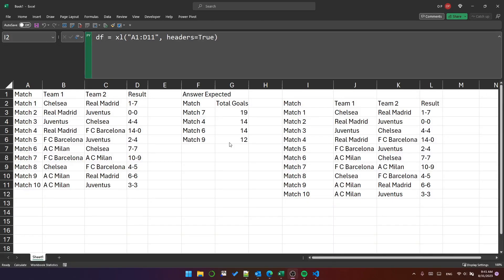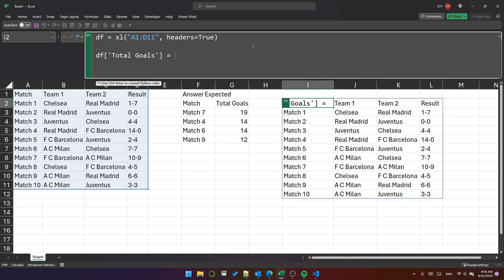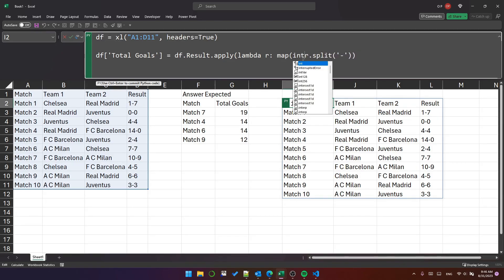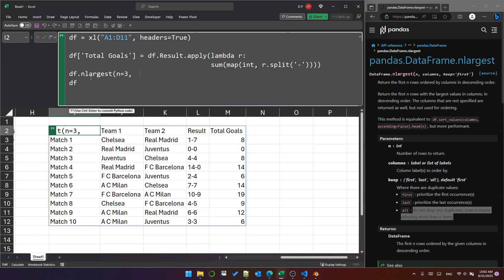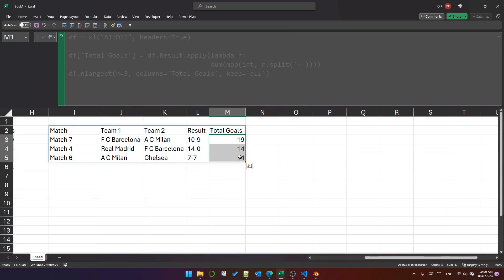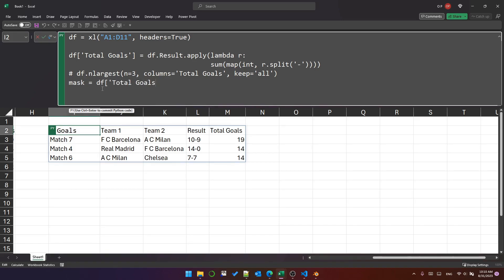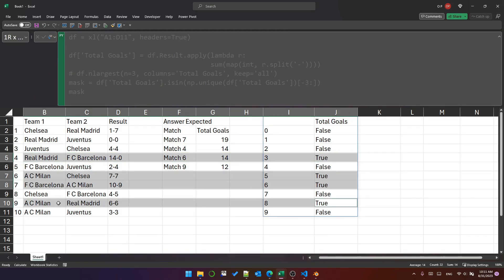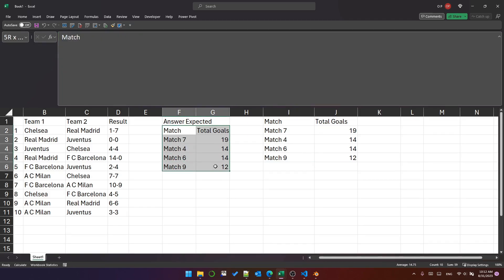Python in Excel! Part 10: Get top N rows from a DataFrame! 🐍😃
In this video I solve last night's Excel challenge from Excel BI using Python.

- Python equivalent of SUM(TEXTSPLIT(...

- Python equivalent of FILTER(..., LARGE(...

- What df.nlargest is and why it's not that good

- More boolean masks 🎭

- Locating rows in a DataFrame using df.loc (kinda like FILTER)